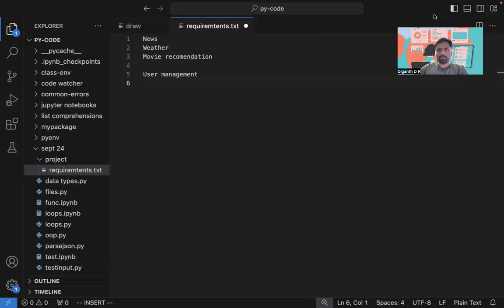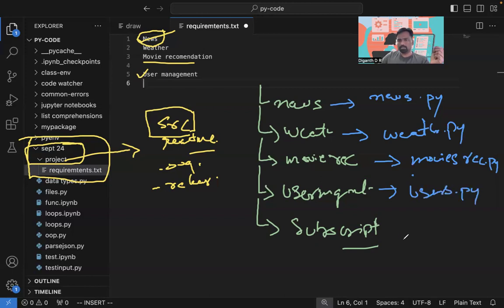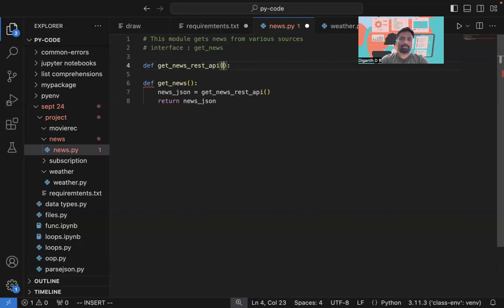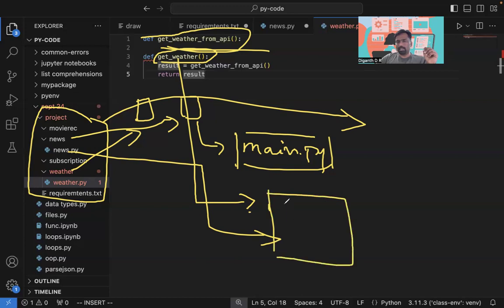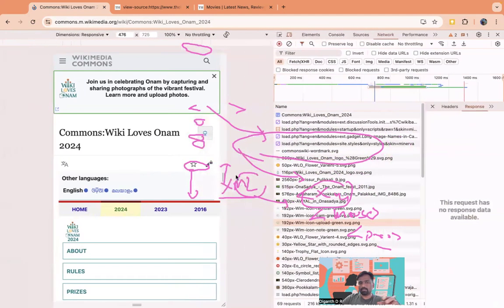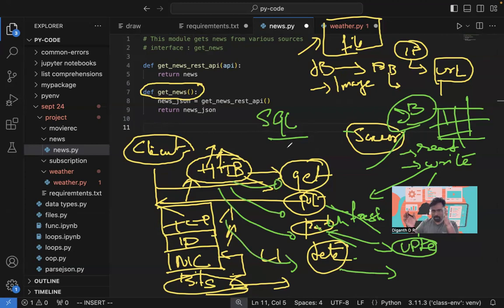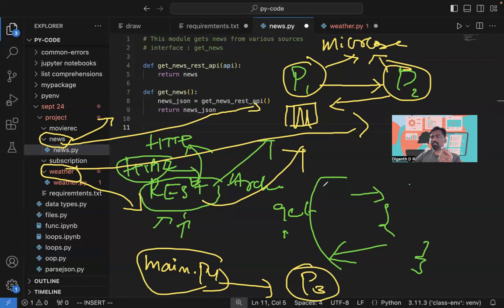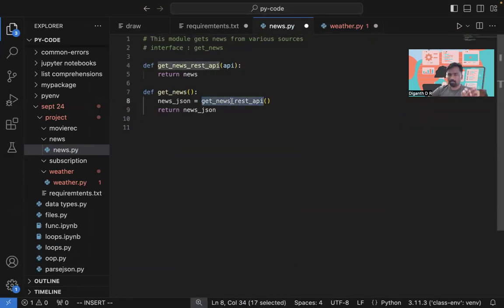Python | project- interfaces, web | session 14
Learn through a project.
- Project structure
- Interfaces
- How web works
- What is http and REST APIs
- Scrape web, etc.